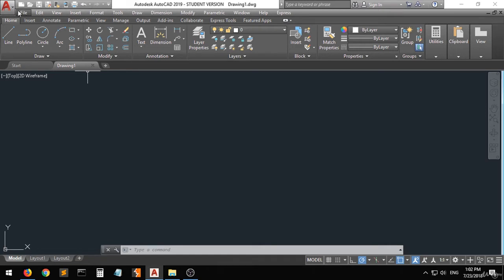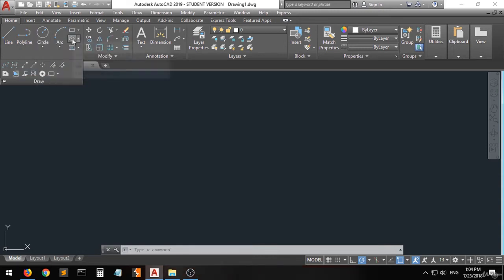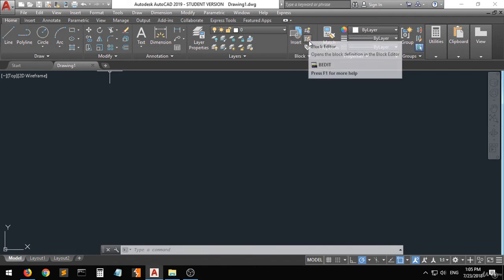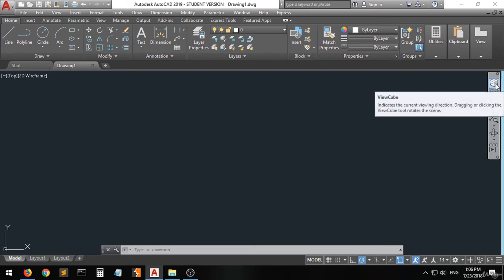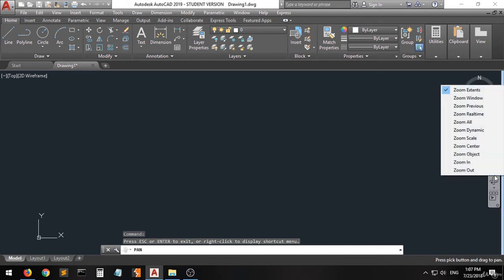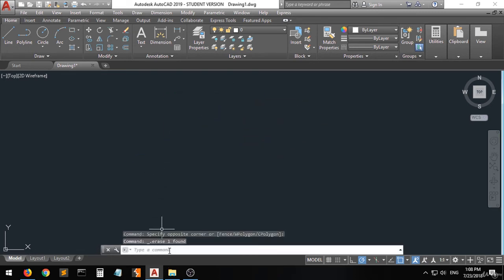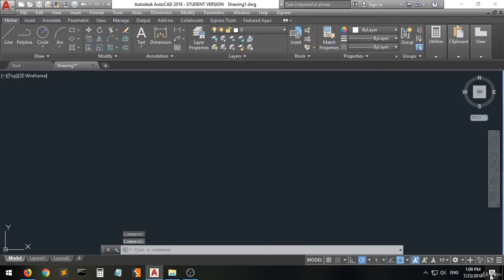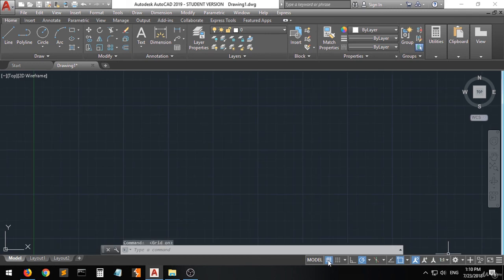2. AutoCAD user interface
AutoCAD user interface